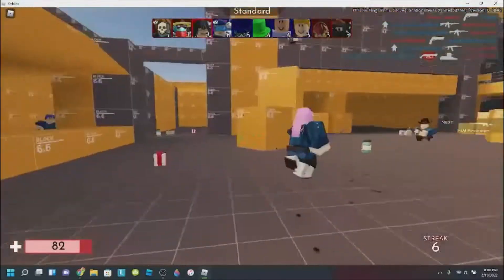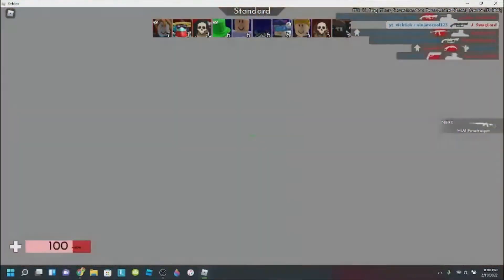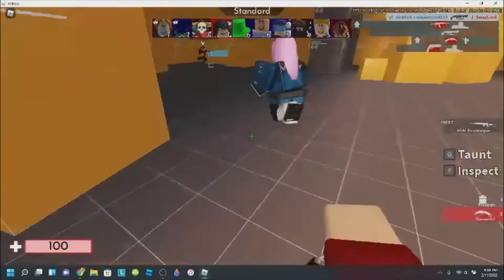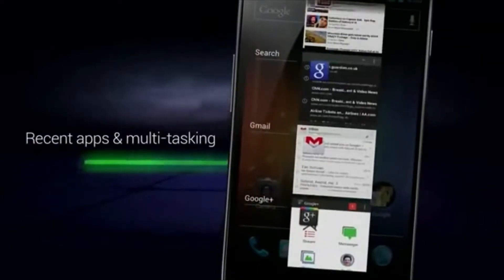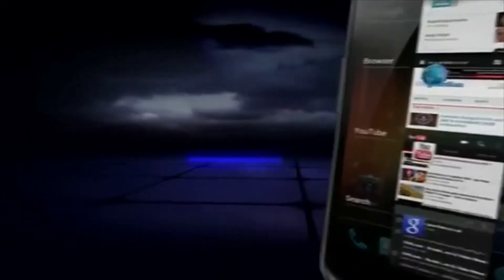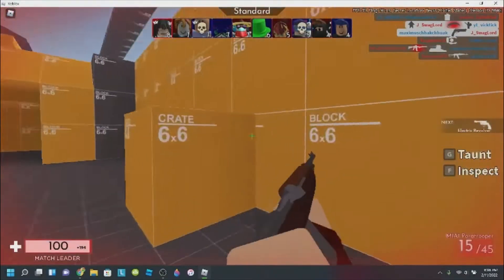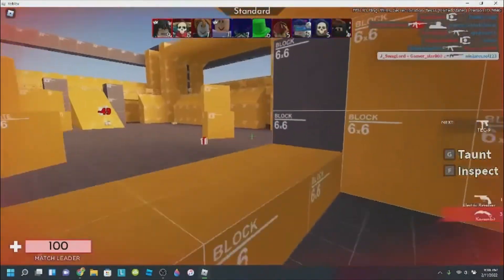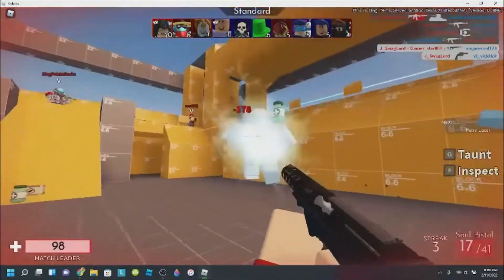The AWFUL Emulator Experience | Mythik_J ft. Player_Gamer2.0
I may have done something wrong with that whole process, but it was quite miserable. Also, I am joined by Player_Gamer2.0 but he's now also known as I Play Games (he changed his username AGAIN) so uh... yeah. Enjoy the collab!

By the way, if you're curious, my PC isn't old (at least at the time of making this video), it's from 2019. It's fairly new so like... why didn't it work? I dunno.